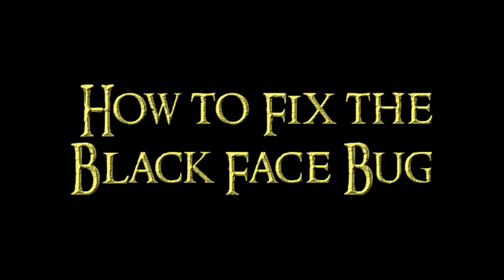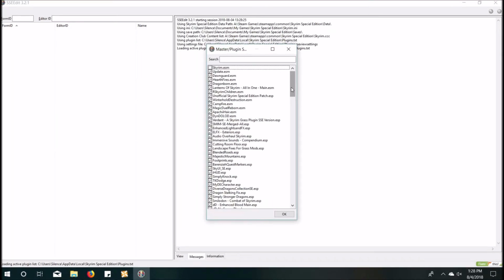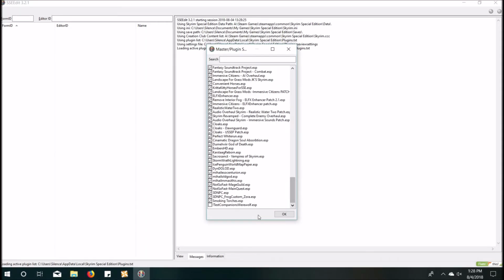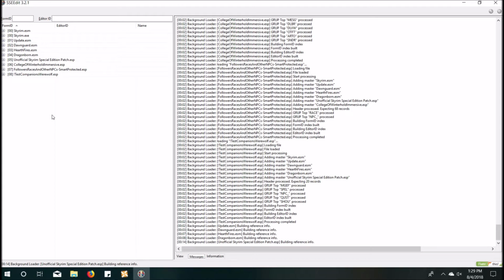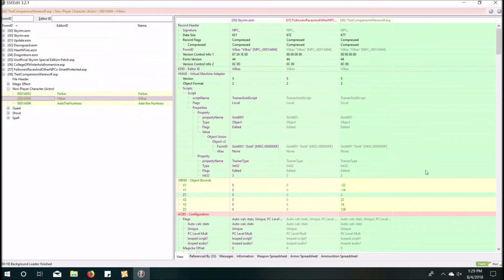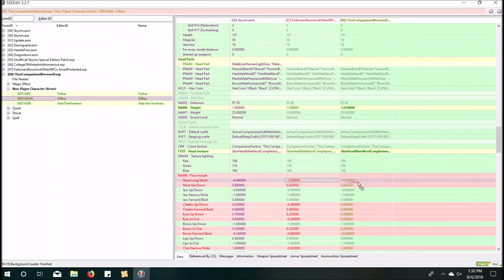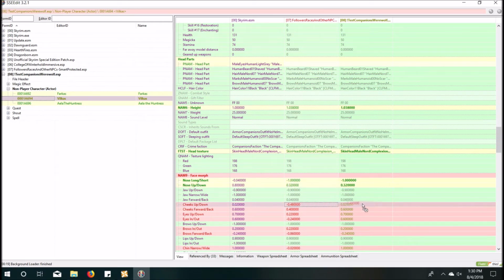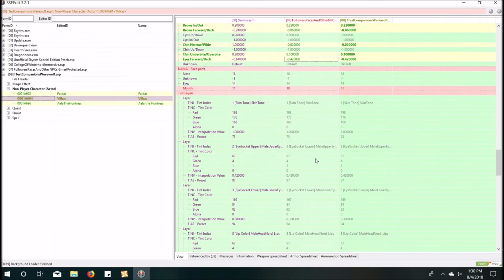How to Fix the Black Face Bug and Patch any Mod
This video was made for my mod Werewolf Companions to assist users in creating their own patch; however, this method can be used to patch any mod.